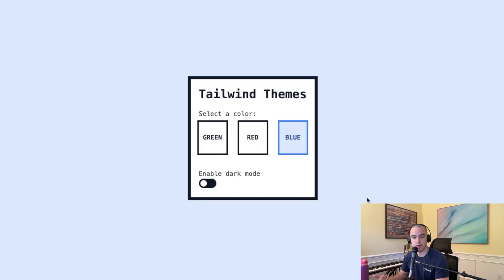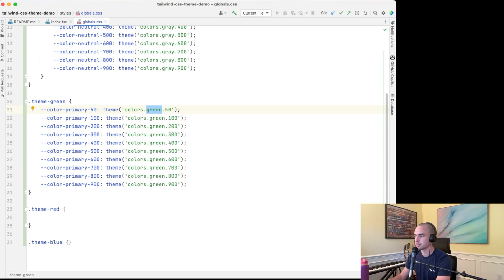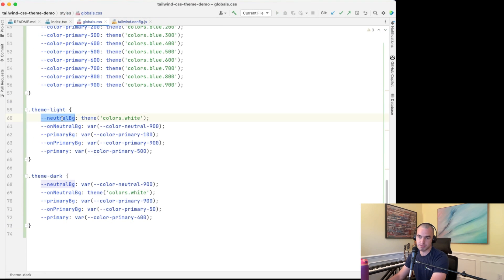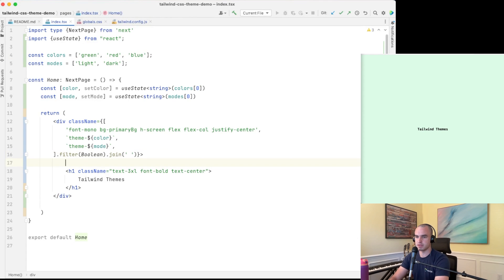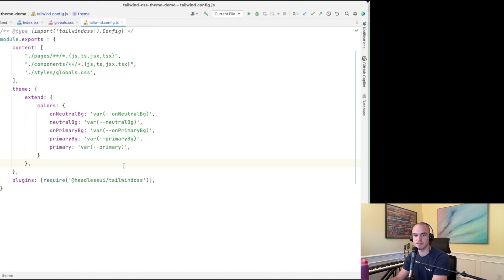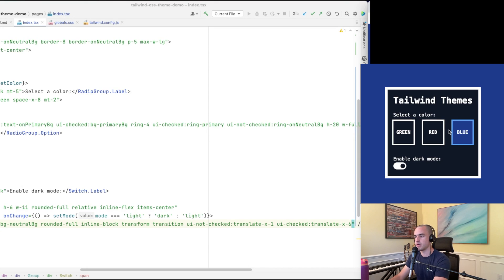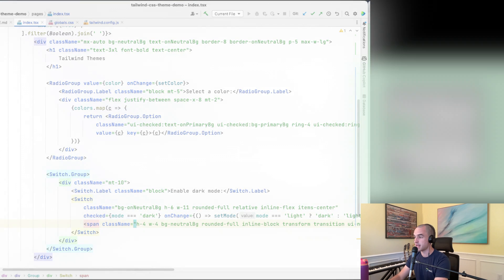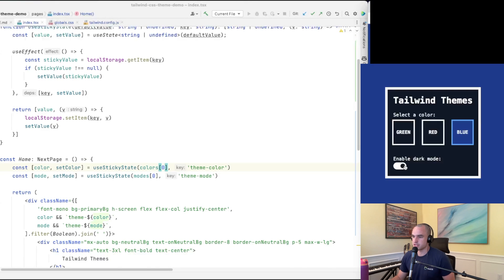How to Create Themes with Tailwind CSS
Learn how to use CSS variables with Tailwind CSS to create light mode, dark mode, and multiple primary color themes.

You'll also learn how to use React and Next.js to switch between each theme and use local storage to save his/her theme preferences.

Chapters
0:00 Introduction
0:49 Setting up the project
1:37 How to create CSS variables to create themes
6:07 How to use React to switch themes
15:36 How to save theme preference to local storage
19:21 Summary

For copy and pastable code snippets, check out this blog post I wrote to go along with this tutorial.